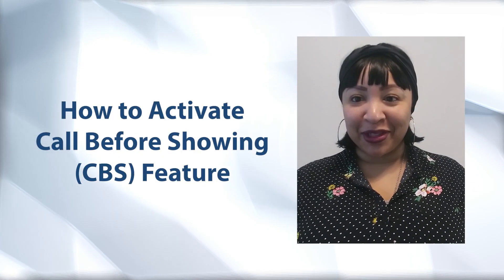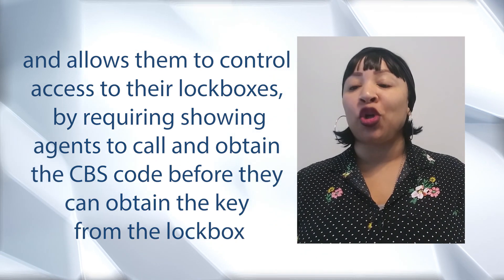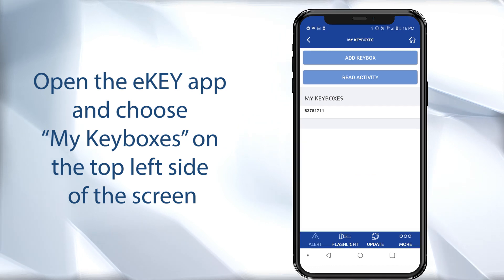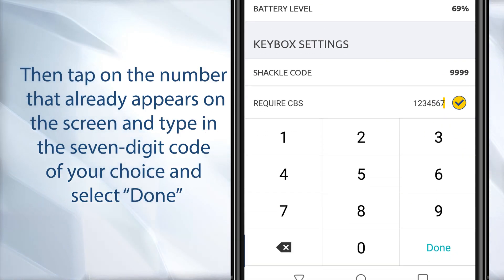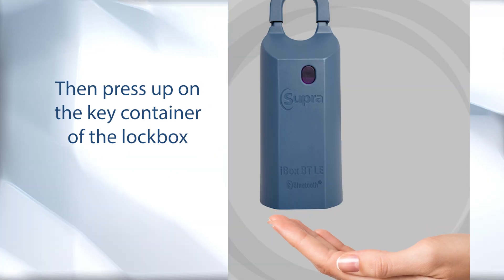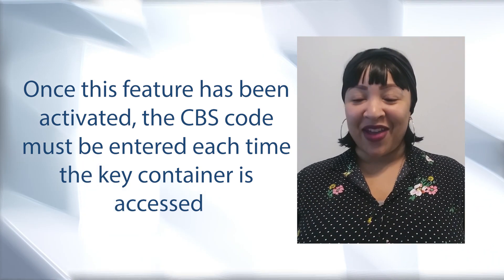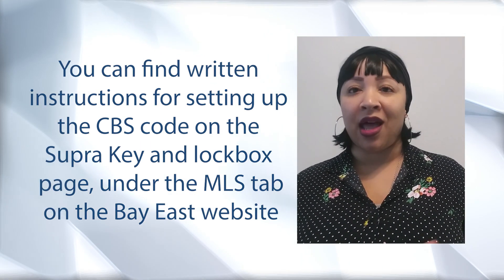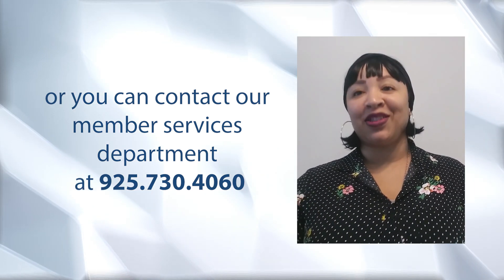How to Activate Call Before Showing (CBS) Feature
In this video, we walk you through the steps to activating the “CBS” or “Call Before Showing” feature in your lockbox, with your eKEY.